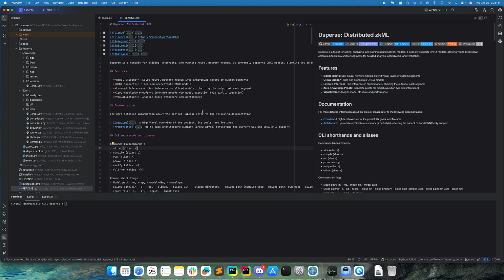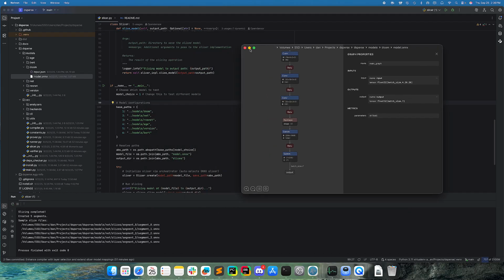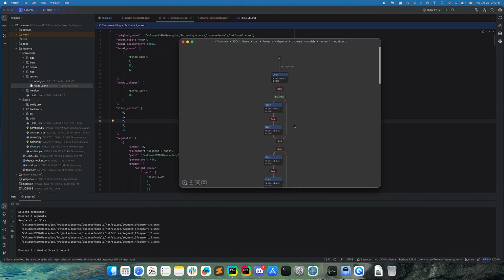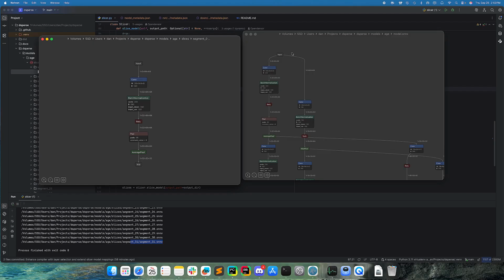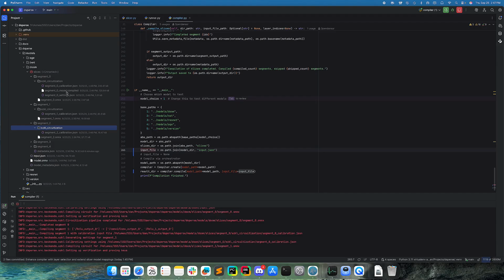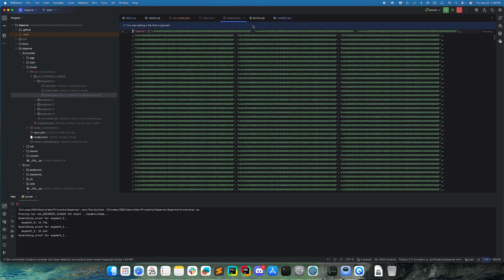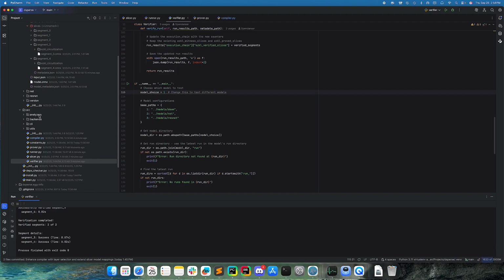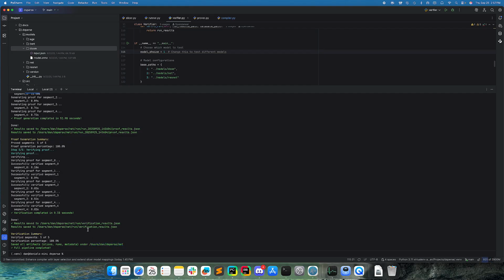DSperse Explained: Making Distributed AI Verifiable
What if every AI model could prove its own output?

Meet DSperse, a new open-source toolkit from Inference Labs that slices large AI models into smaller, verifiable pieces — making scalable, trustworthy AI possible for everyone.

In this video, Spencer and Dan from our core development team walk you through what DSperse does, why it matters, and how it’s changing the future of verifiable AI.
- Learn how DSperse makes large models like LLMs verifiable
- See real demos of slicing and proving models
- Get a peek behind the scenes at how we’re building zkML that actually scales